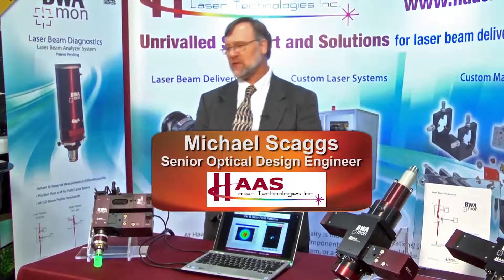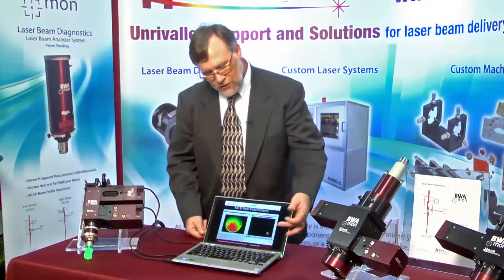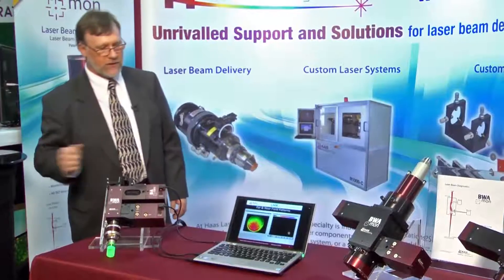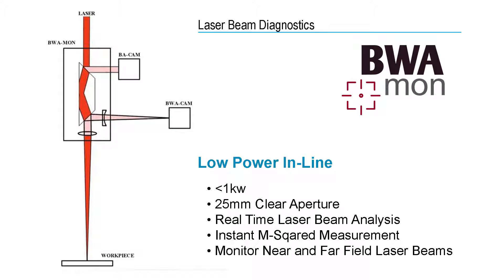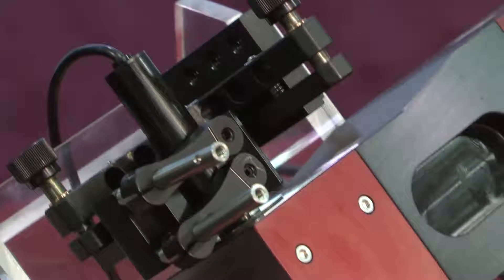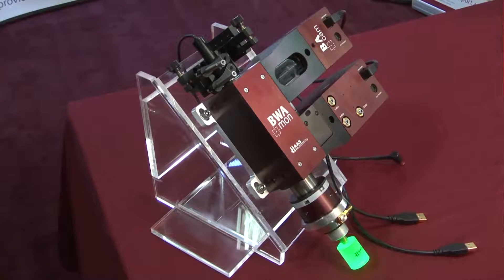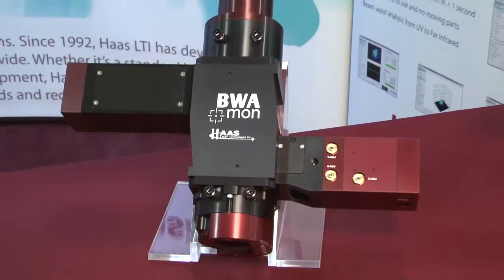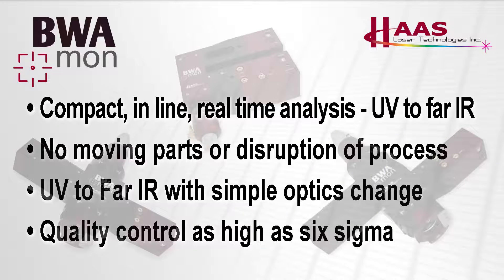Haas Laser Beam Waist Analyzer System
Beam Waist Analyzer Monitor (BWA-MON) by Haas Laser Technologies. Monitors laser beams spatial profile, circularity, centroid, astigmatism and M-squared values to provide early warning of any problems with the laser and entire beam delivery optical system.